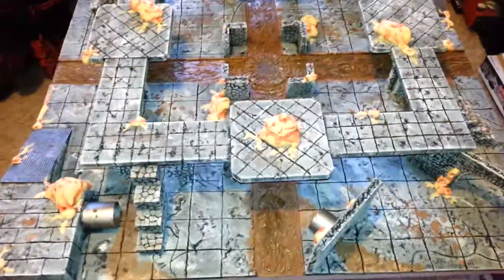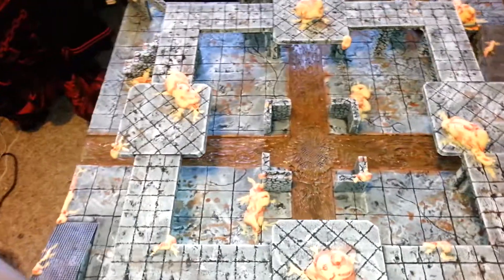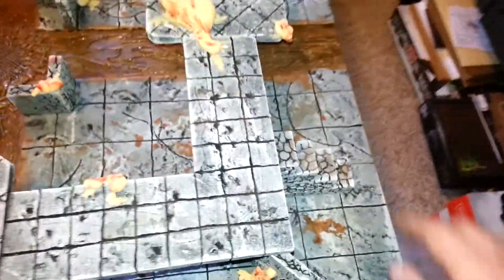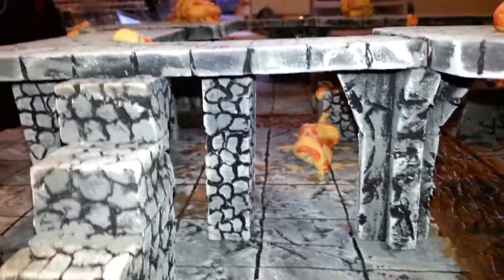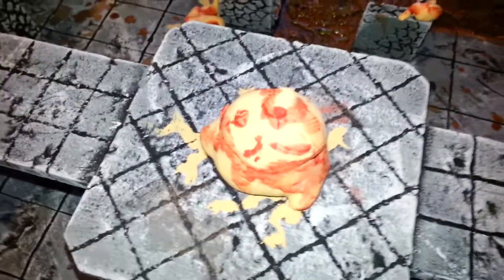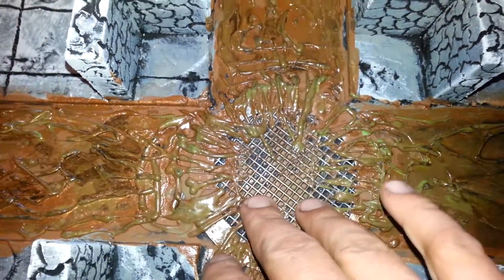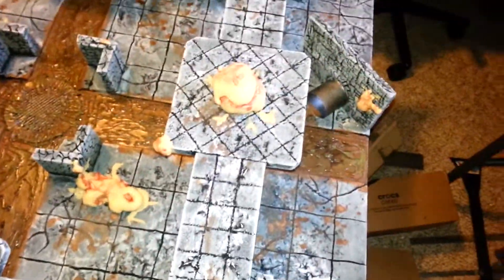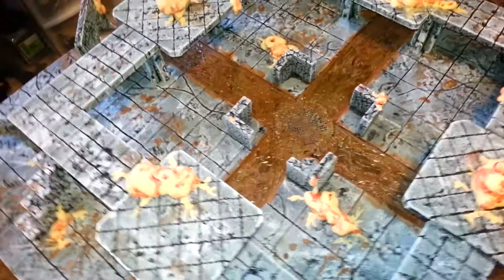Malifaux board: Hamelin's Hovel complete.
I wish I had a bit more time to work on this but here is the finished project. Let me know what you think!